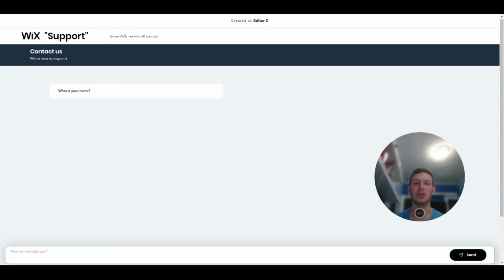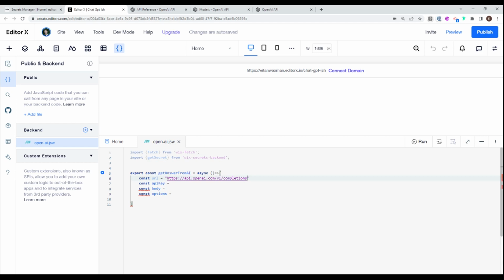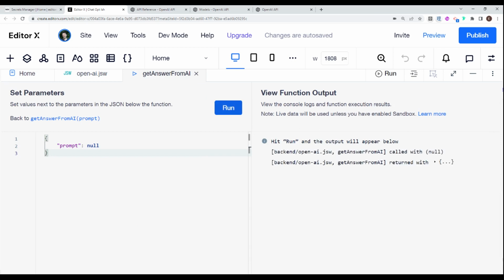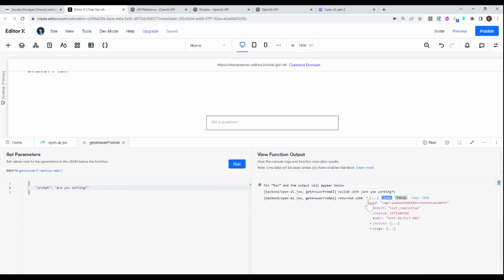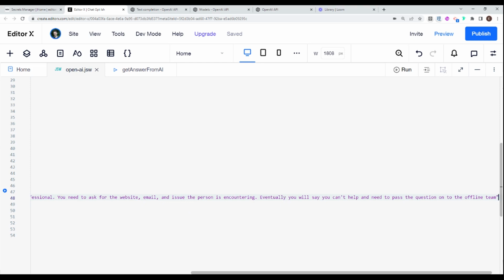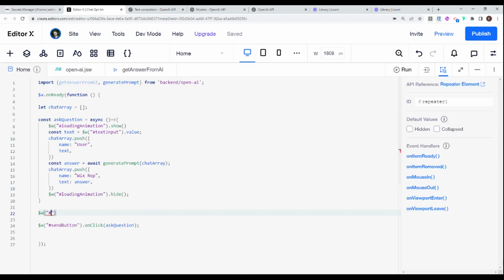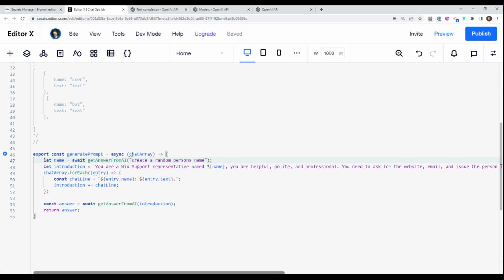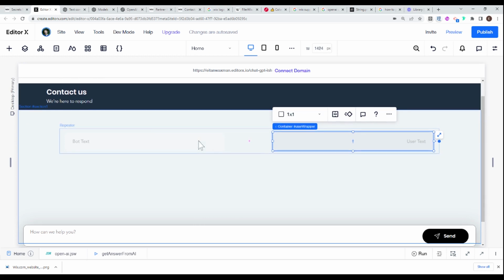How To Create an AI Chatbot with OpenAI and Wix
(Native Wix Chat solution)

Welcome to my tutorial on how to create an AI chatbot using OpenAI's GPT-3 and Wix. In this video, I will be discussing the different GPT-3 models available and their various parameters, as well as walking you through the process of integrating GPT-3 into a Wix site to create a fully functional chatbot.

GPT-3, or Generative Pre-trained Transformer 3, is a state-of-the-art natural language processing model developed by OpenAI. It has the ability to generate human-like text, making it ideal for use in chatbots.  Each model has its own set of parameters that can be adjusted to fine-tune its performance.

In this tutorial, I will be using the Wix platform to build our chatbot. Wix is a popular website builder that allows users to easily create professional-looking websites without any coding knowledge. I will be using the Wix Code feature to integrate GPT-3 into our chatbot and make it fully functional.

Throughout the video, I will provide step-by-step instructions and helpful tips to ensure that you are able to successfully create your own AI chatbot using GPT-3 and Wix. By the end of this tutorial, you will have a fully functional chatbot that is capable of answering questions and having conversations with visitors to your website. As a demo, we will be creating a Wix support clone chatbot.